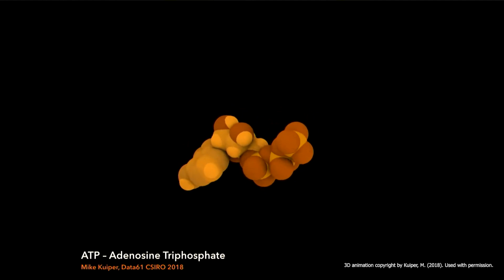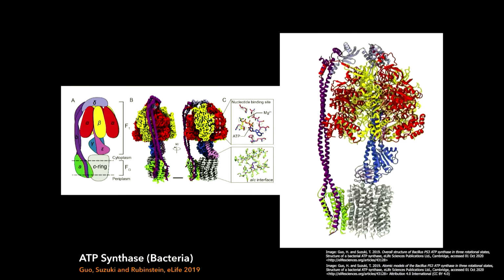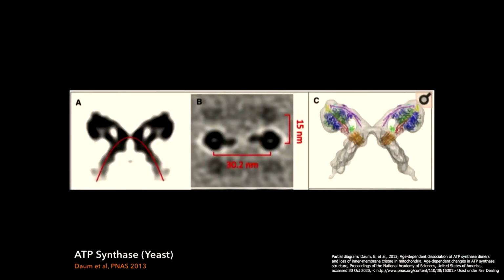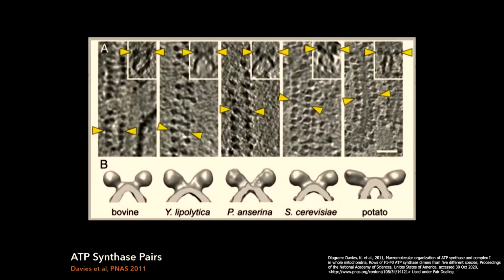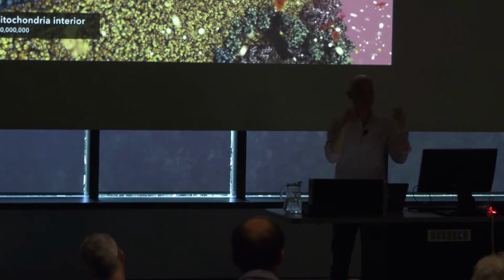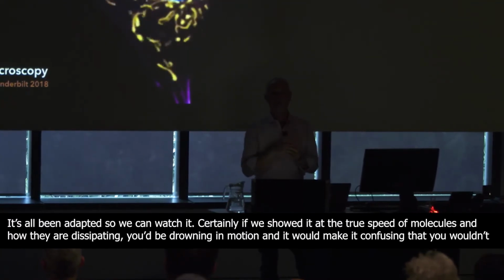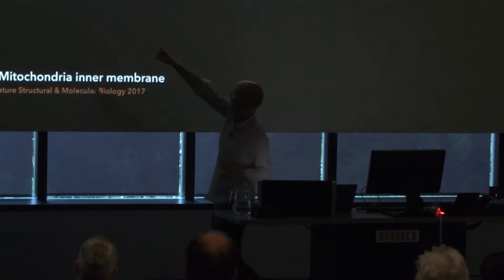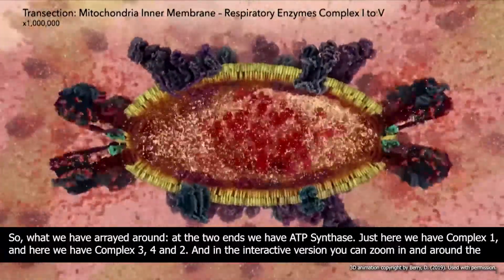IFE Grand Challenge Lecture – Energising the living fabric of your body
Dr Drew Berry, from Walter and Eliza Hall Institute of Medical Research, will present the molecular mechanisms that power our cells and tissues, converting food and air into the flow of chemical energy that gives our bodies life. Exploiting the incredible advances in video game technology, vast molecular landscapes can be generated upon a foundation of scientific research. Enabling the interactive exploration of dynamic molecular biology in ultra-high-resolution detail, accessible and illuminating science education can now be provided via 3D augmented reality on mobile phones.